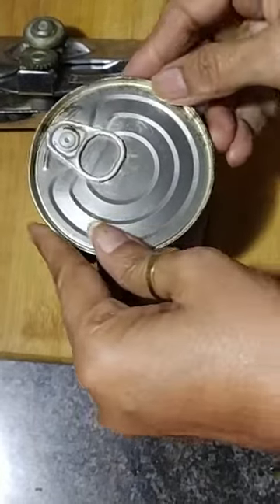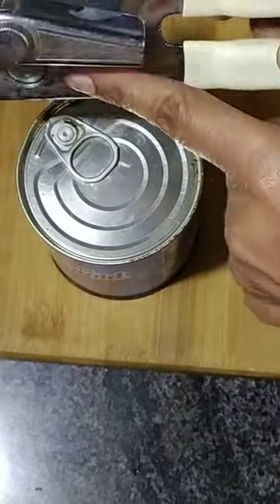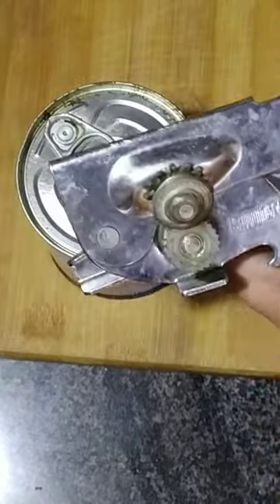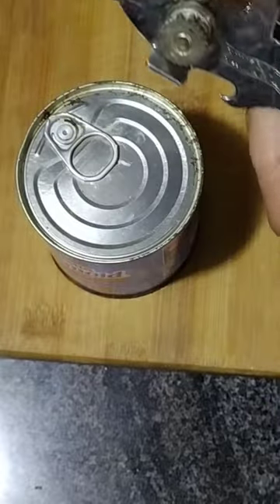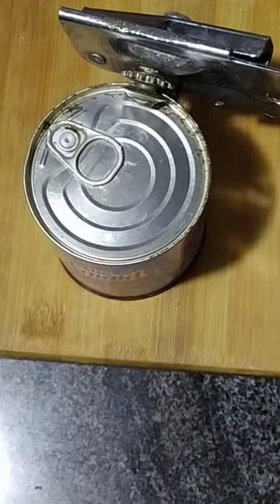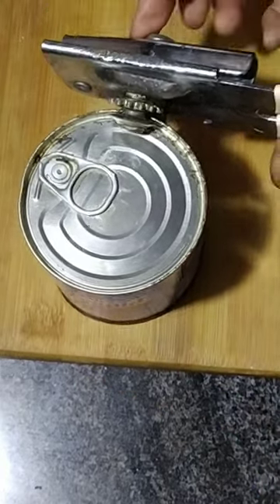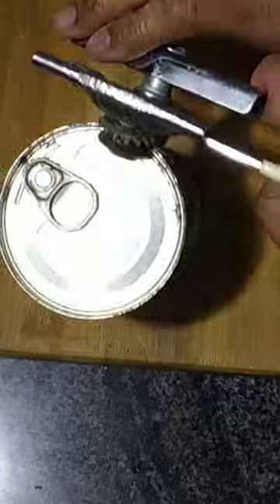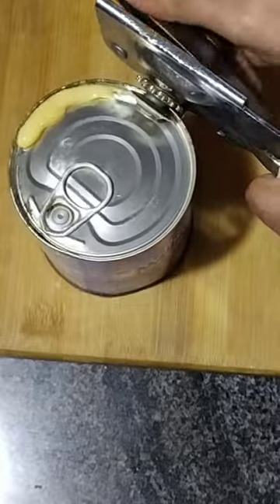can opener how to use#shorts